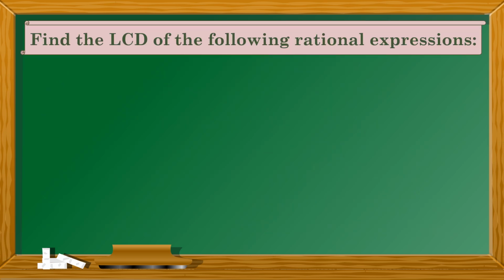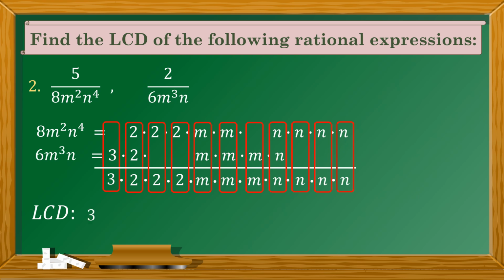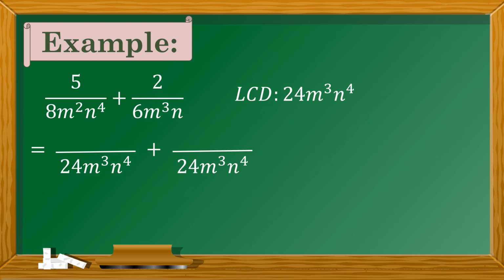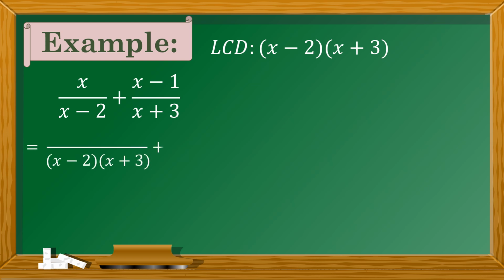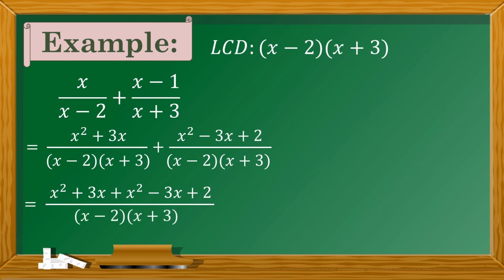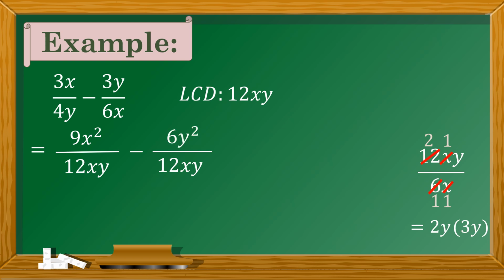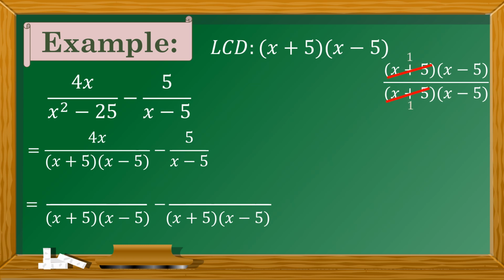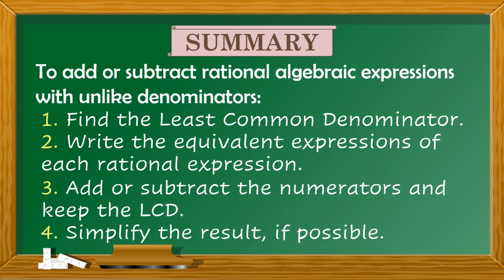Addition and Subtraction of Rational Algebraic Expressions with Unlike Denominators